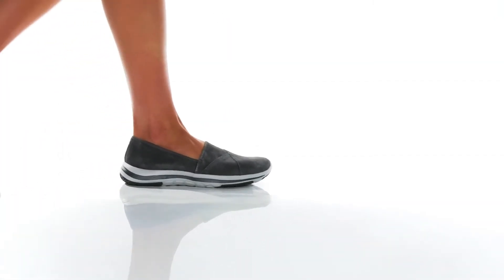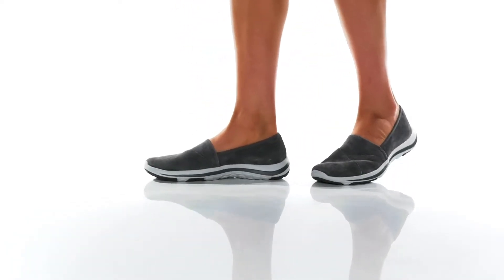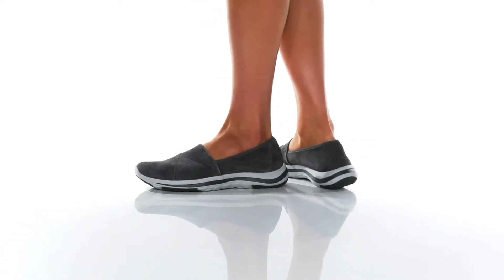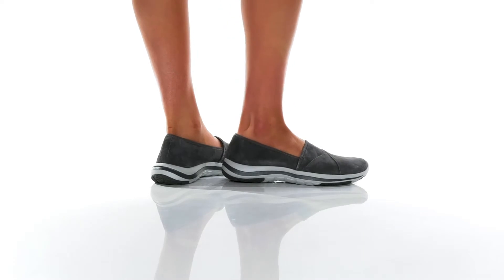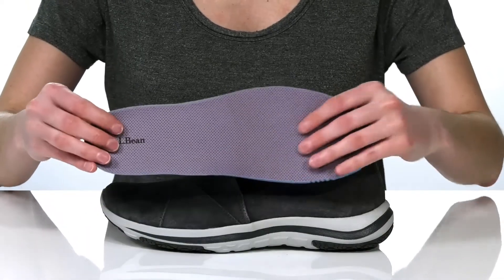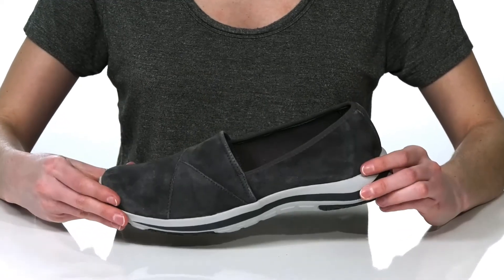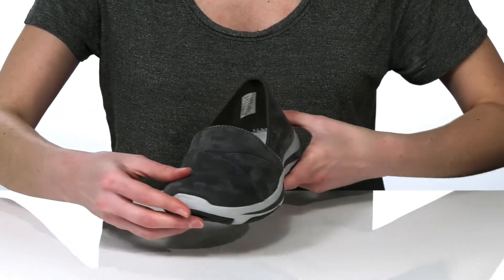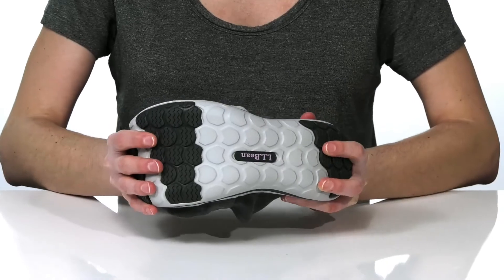L.L.Bean Back Cove Stretch Slip-Ons Nubuck SKU: 9552851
Morning walks are a breeze in the L.L.Bean&trade; Back Cove Stretch Slip-Ons Nubuck sneaker.
Constructed with minimal stitching to reduce irritation.
Stretch knit trim for a comfortable, close fit.
Flexible sole allows foot to roll naturally through each stride.
Slip-on construction.
Round-toe silhouette.
Ethyl vinyl acetate (EVA) midsole and outsole to provide extra cushioning and energy to every step.
Soft leather upper.
Synthetic lining, insole, and outsole.
Textured rubber outsole for added durability.
Imported.